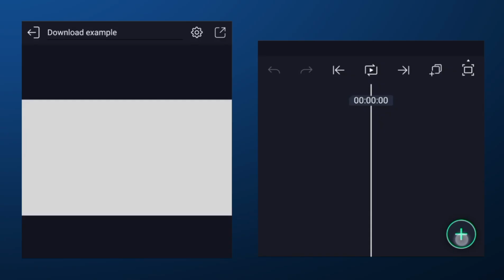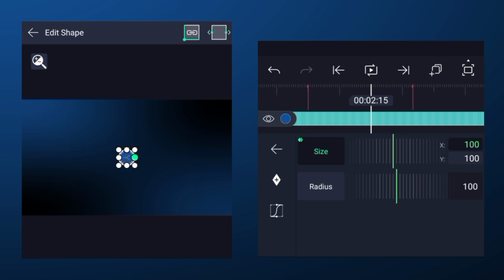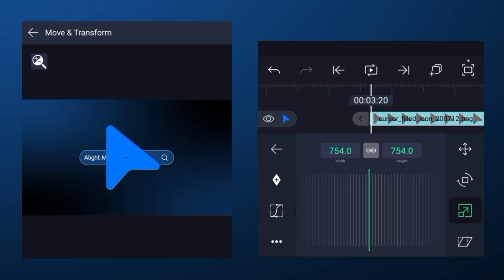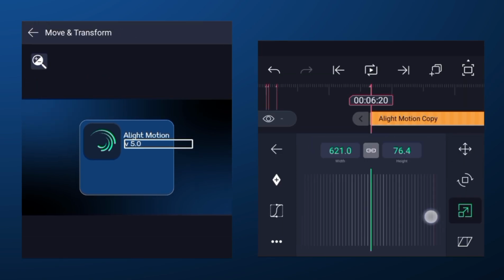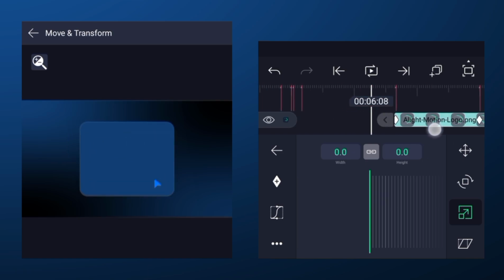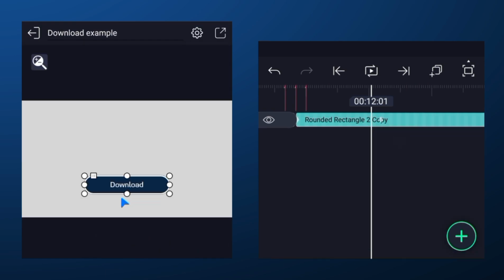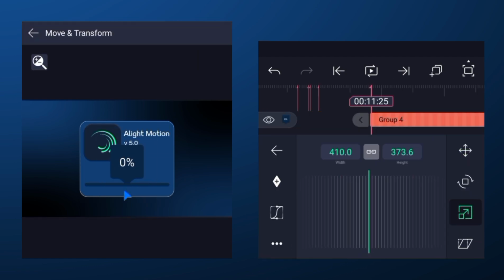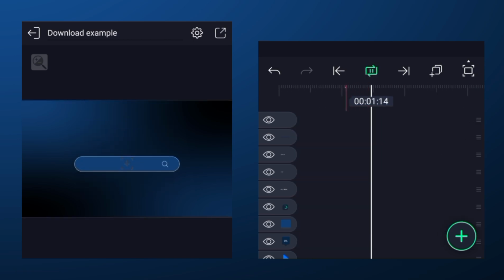How I Created This App Download Animation On ALIGHT MOTION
Welcome to another Fronotic Editing tutorial.

I just came up with this animation idea and decided to share it with you guys.

Whew! 😅 It took me ages and struggles before I uploaded this video, but the good news is that it's now live.

Join my Telegram channel and grab a free sound effects pack: 🔗